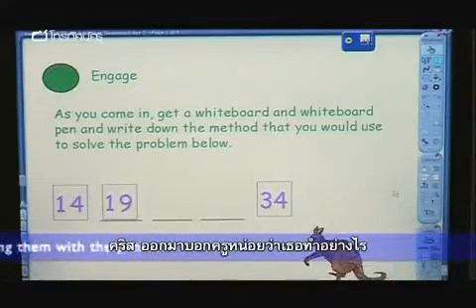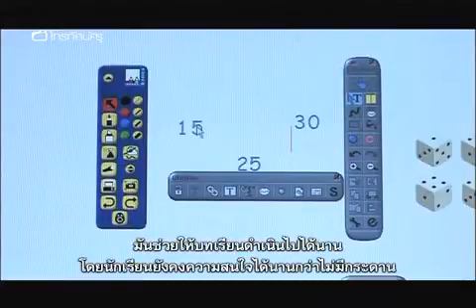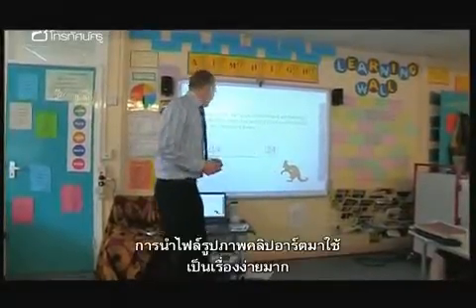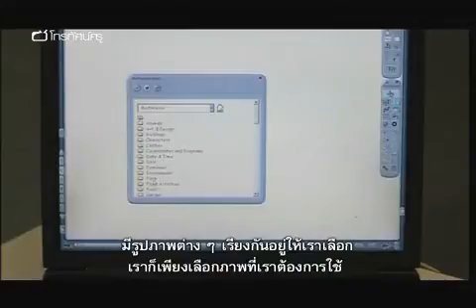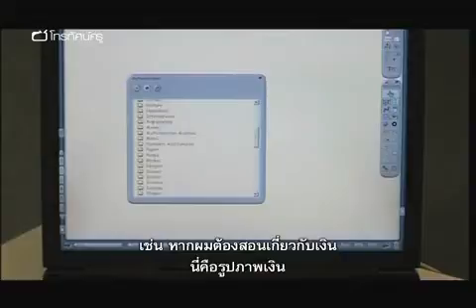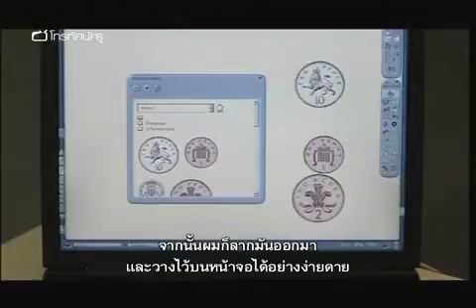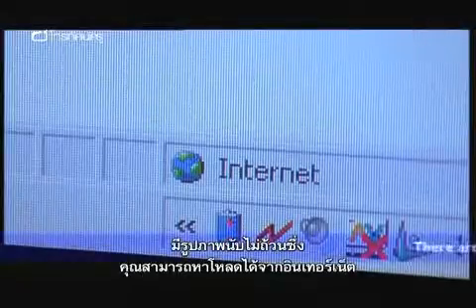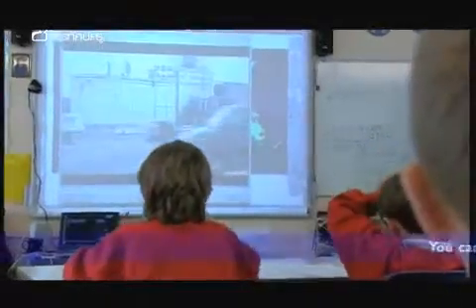51 Primary ICT Creating a Whiteboard Lesson สร้างสรรค์บทเรียนบนไวท์บอร์ด